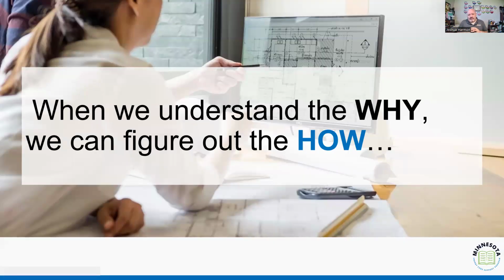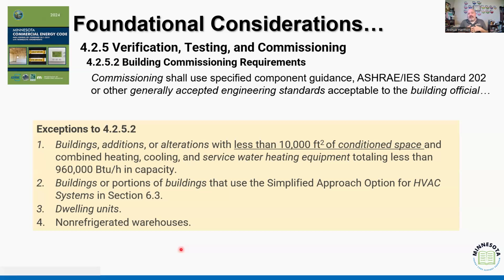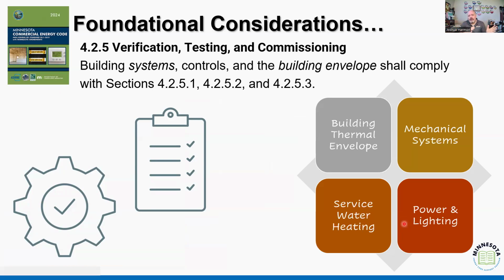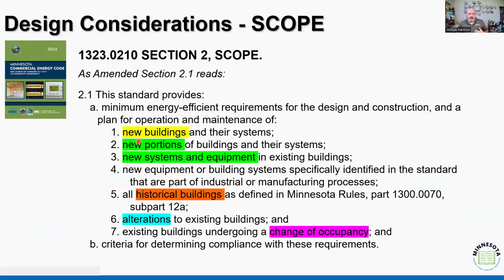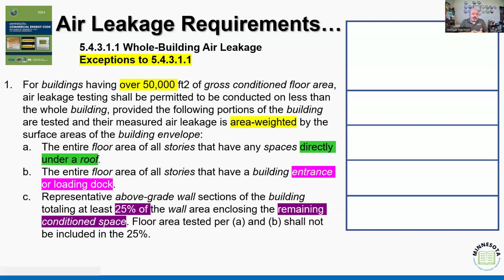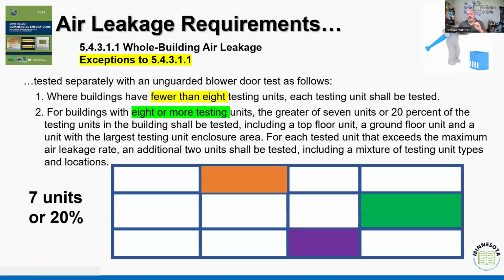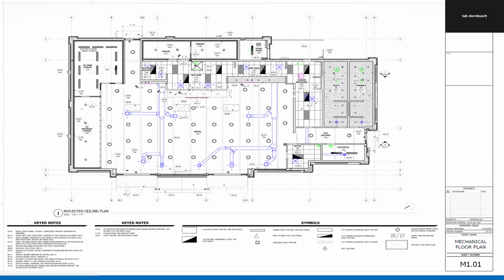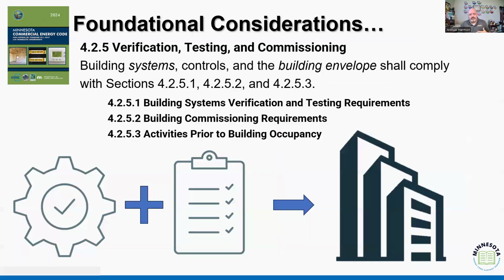Demystifying the Testing Requirements of the Energy Code- Minnesota 03/27/25